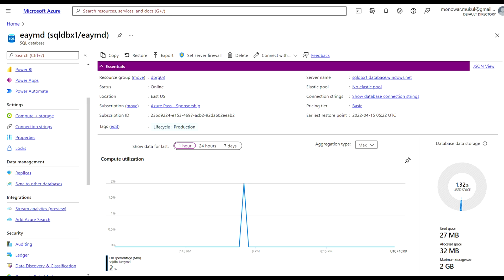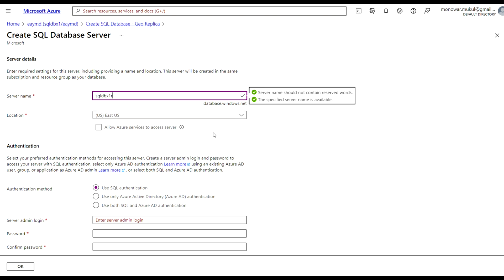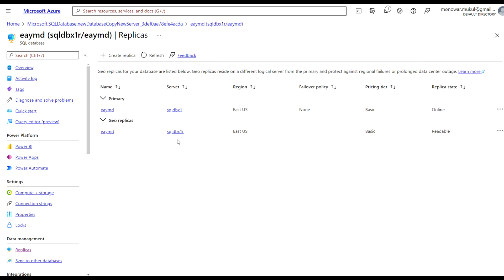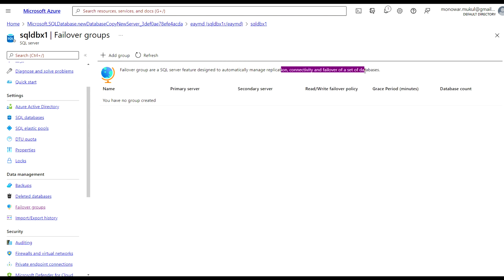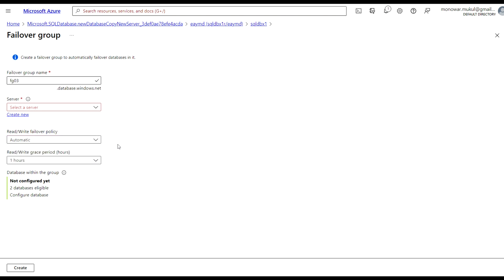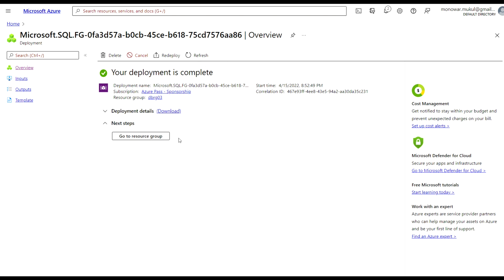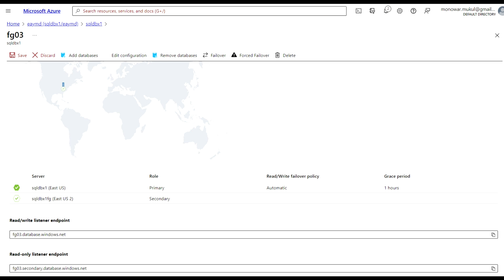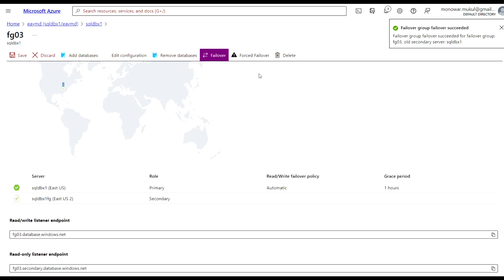Azure SQL High-Availability Mastery: Geo-Replication & Auto-Failover Techniques!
Welcome to our comprehensive guide on mastering high-availability in Azure SQL! In this video, we'll delve deep into geo-replication and auto-failover techniques to ensure the resilience and reliability of your Azure SQL databases.

With keywords like Azure, SQL, HighAvailability, Mastery, GeoReplication, and AutoFailover, we'll explore CloudComputing and CloudServices, providing you with the knowledge and skills needed to become an expert in ensuring continuous operations of your Azure SQL databases. Whether you're an Azure enthusiast or an IT professional seeking to enhance your CloudSkills and AzureCertification, this video is for you.

Join us as we uncover practical insights and hands-on demonstrations to help you understand and implement advanced high-availability strategies. From AzureTutorial and AzureTraining resources to AzureTips and TechTutorial expertise, we'll cover it all, empowering you to effectively manage your database environments.

Learn how to leverage geo-replication and auto-failover features to enhance DatabaseManagement, DisasterRecovery, and BusinessContinuity efforts. Whether you're managing SQLServer instances or AzureSQL databases, this video will provide you with actionable techniques to ensure the uninterrupted availability of your data.

Don't miss out on valuable insights into AzureDatabase management and AzureServices that can optimize your high-availability strategies. Let's build a community of learners and enthusiasts, sharing knowledge and expertise to excel in the world of ITTraining and CloudSkills.